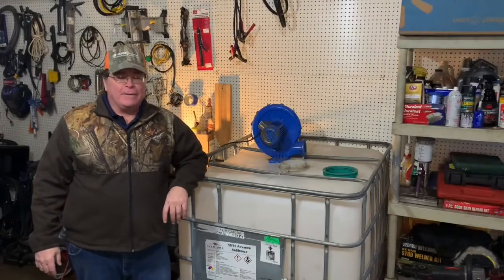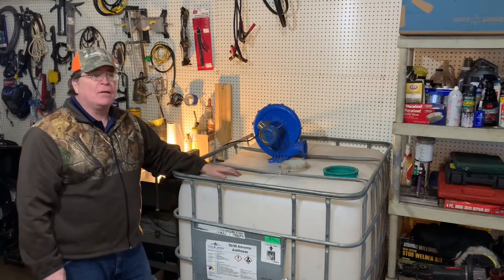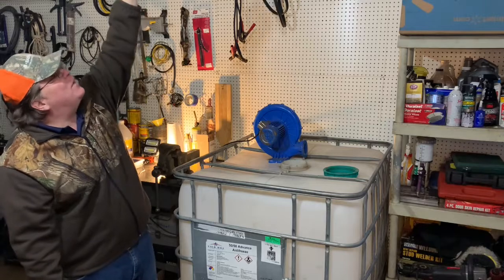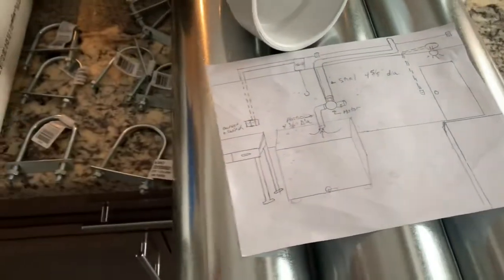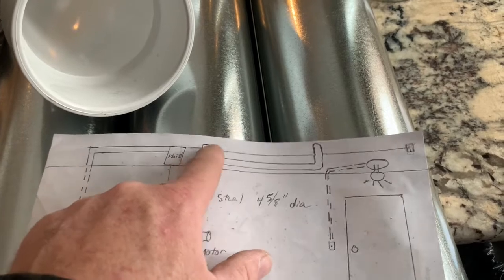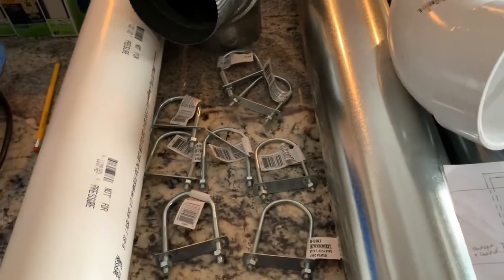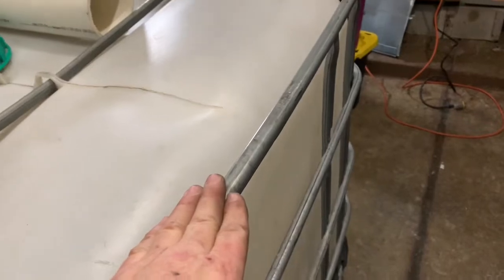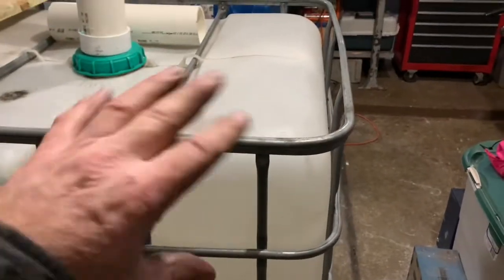DIY Indoor Outboard Test Tank, Hoist & Ventilation - Part 1of 3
I’ve really been wanting a better way to test outboards. Instead of using a 55 gal drum that is awkward and difficult to use, I began searching YouTube and found a video by RMD Creations that showed an excellent solution. The channel is called Michael’s Back Yard Marina by RMD Creations.

So if you get a chance check out all Michael’s videos they are very well done.

This video shows part one and is mostly showing the planning stages of designing an outboard test tank. My plan is to use it for outboards up to 85 hp. I would like to run the motors up to full throttle but I’m not sure if it will work I guess will know in part 2.